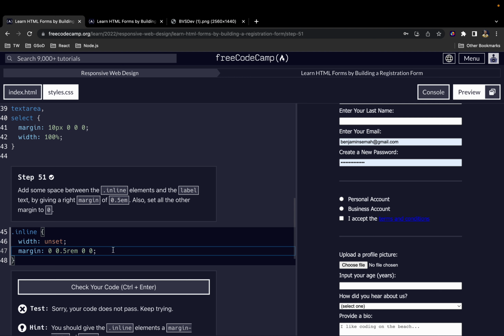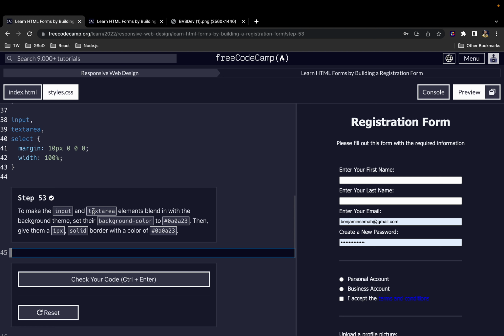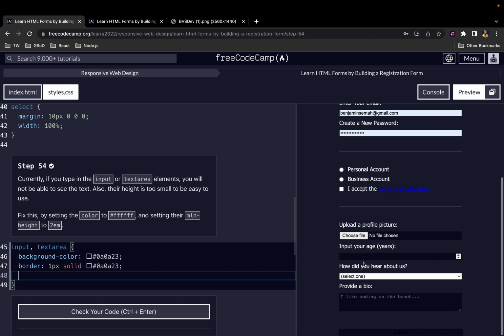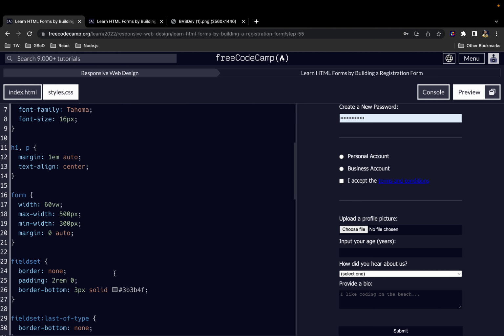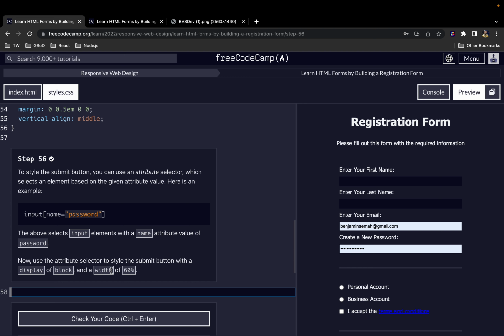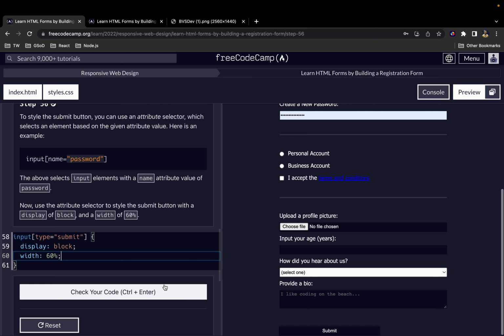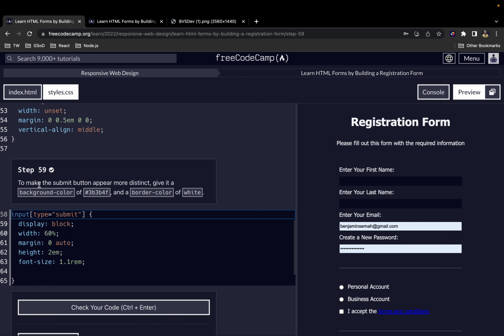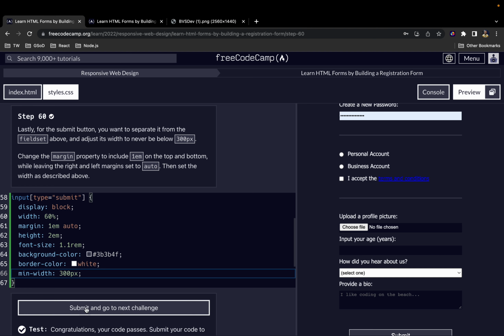FreeCodeCamp Walkthrough | Learn HTML Forms (Steps 51 - 60)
FreeCodeCamp Walkthrough | Learn HTML Forms (Steps 51 - 60) - HTML & CSS Tutorials.

Timestamps
00:00 Intro
00:13 Step 51 - Using a class selector
01:12 Step 52 - Vertical-align property
01:55 Step 53 - Background color property
03:37 Step 54 - min-height property
04:51 Step 55 - min-height continued
07:09 Step 56 - Attribute selector
09:08 Step 57 - Changing display to block
09:59 Step 58 - Add styles to submit button
10:40 Step 59 - Submit button styles continued
11:20 Step 60 - Add margin to fieldset

- Web Development
- FreeCodeCamp